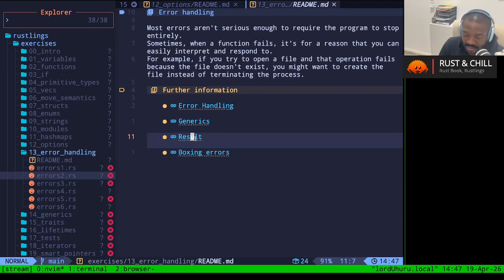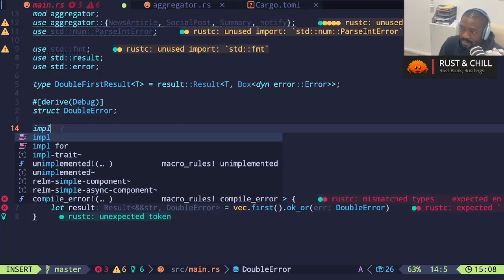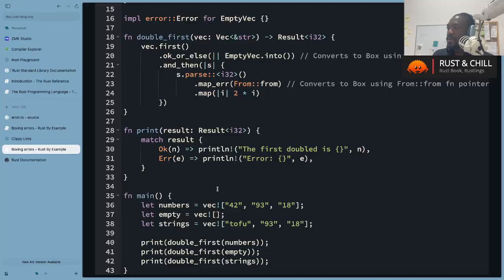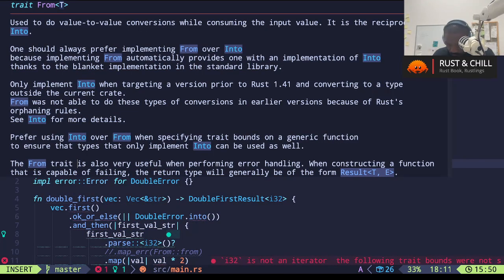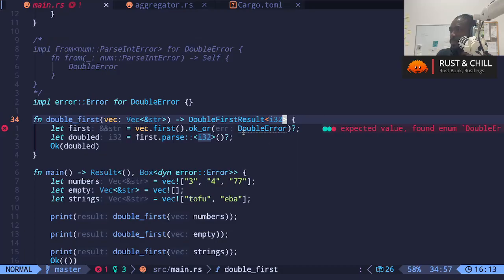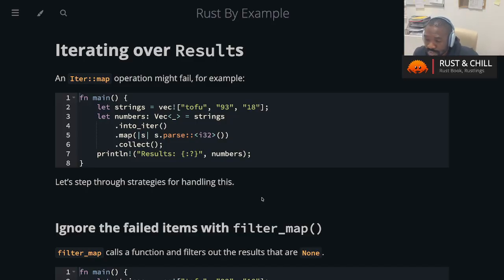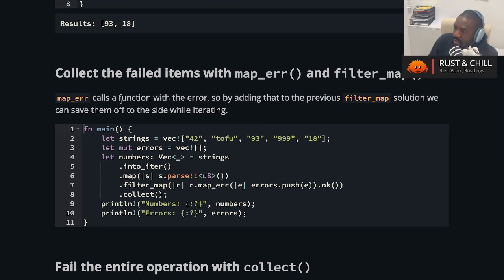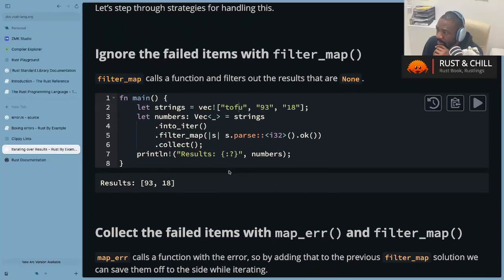Rust Error Handling: Custom Error Types, BoxError, and Implementing Display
Custom error types in Rust require you to implement Display - and that's where most tutorials gloss over the details.

A long Sunday session working through the deeper Rustlings error handling exercises: defining a custom DoubleError unit struct, implementing the Error trait, then implementing Display so the compiler stops complaining, and understanding why Box(dyn Error) is the practical choice when you're mixing error types. We also revisit the double-first problem with the proper generic error approach, and work through several more Rustlings exercises as the session progresses.

⏱ Chapters
0:00 Intro music (skip ahead)
6:00 Session start - recapping double-first and where we left off
13:55 Defining custom error types - DoubleError unit struct
30:21 Implementing the Error trait
40:35 Implementing Display for custom errors
46:58 Box(dyn Error) for mixed error types
53:06 Wrapping errors with map_err
1:00:42 More Rustlings error handling exercises
1:14:43 Iterating on the solution
1:32:45 Continued exercises and wrap-up